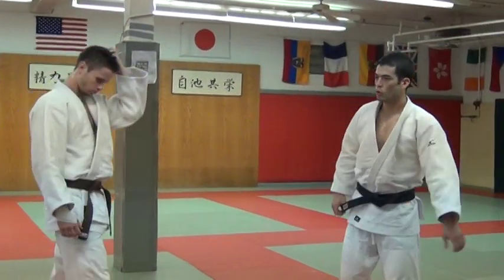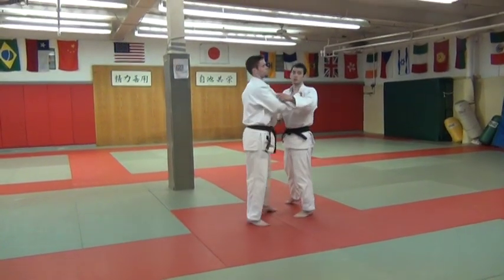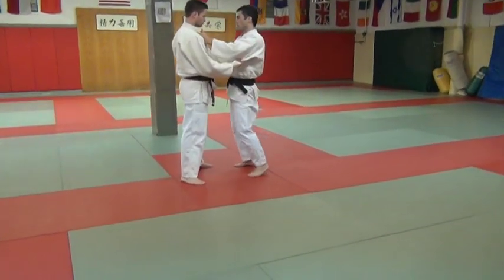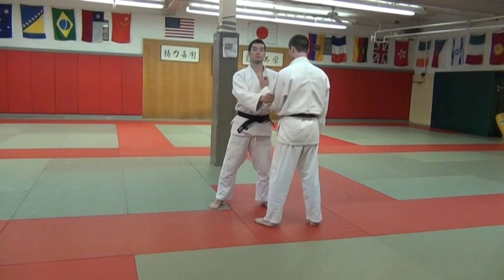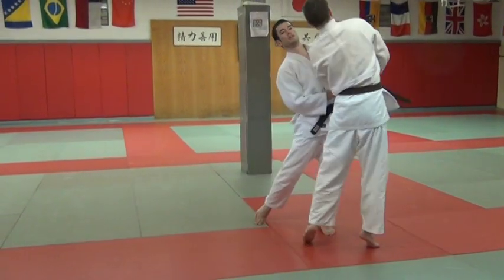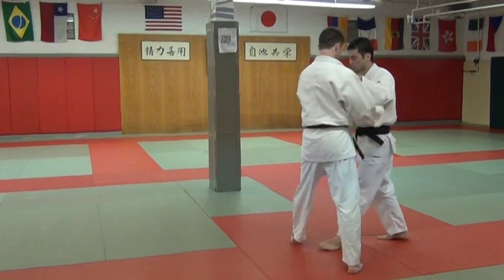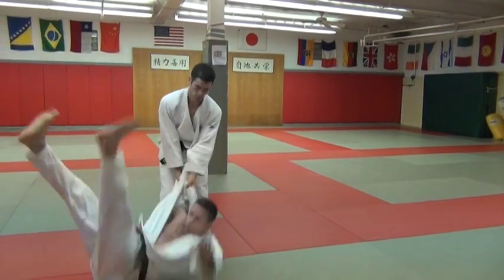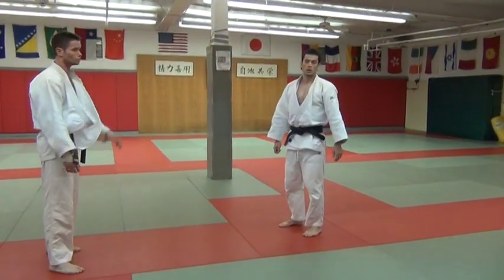Okuri Ashi Barai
Fundamentals of Okuri Ashi Barai (Leg Sweep) as demonstrated by Sensei Travis of the Tohkon Judo Academy of Chicago.